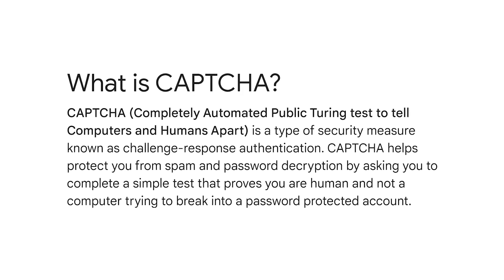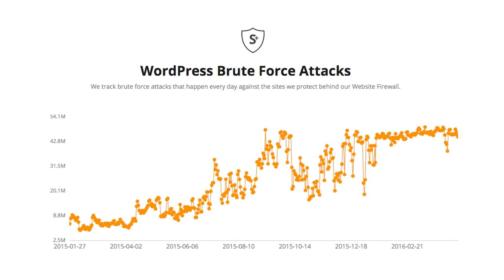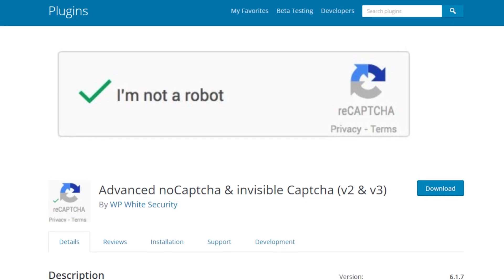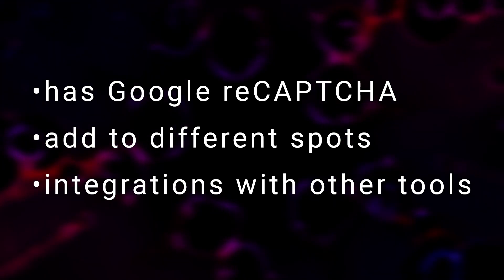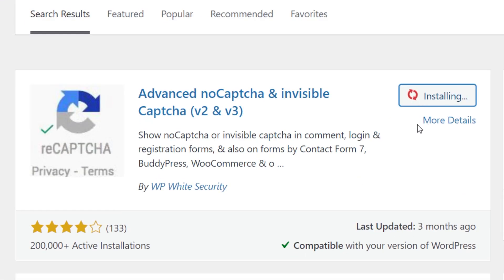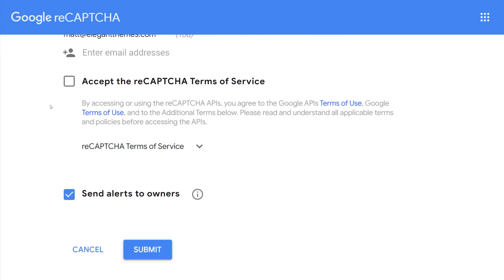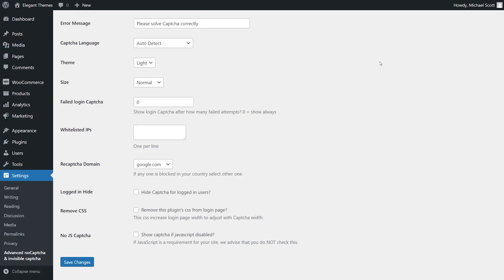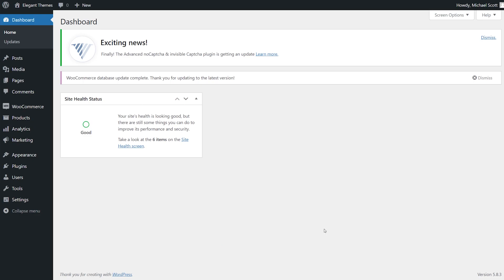How to Use CAPTCHA to Secure Your WordPress Site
In today's video, we'll learn how to use CAPTCHA to secure your WordPress website.

0:00 What is CAPTCHA?
0:42 Plugin features
1:03 Divi Spam Protection
1:13 Advanced noCaptcha Tutorial
2:25 Outro